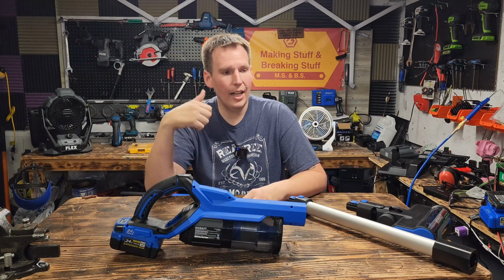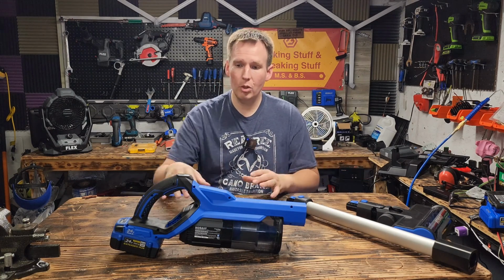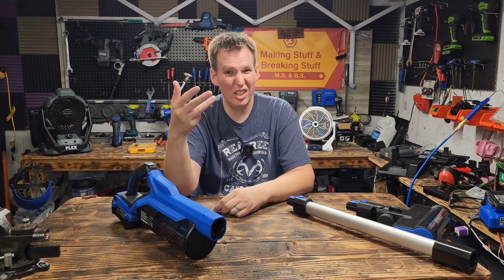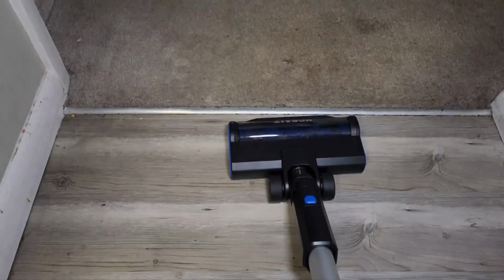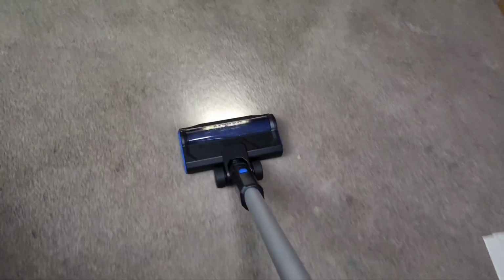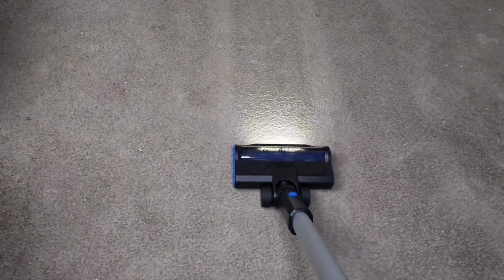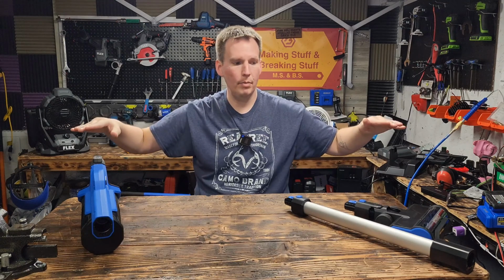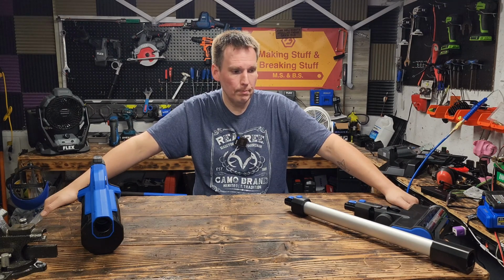"NEW" Kobalt 24V Cordless Stick Vacuum, testing and review.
episode # 304

In this exciting video I go over the new stick vac from kobalt, yes its a vacuum cleaner review. But its made by Kobalt so its OK. This kit comes with two 2.0ah battery and a slow charger.